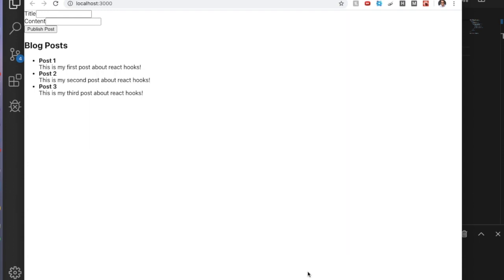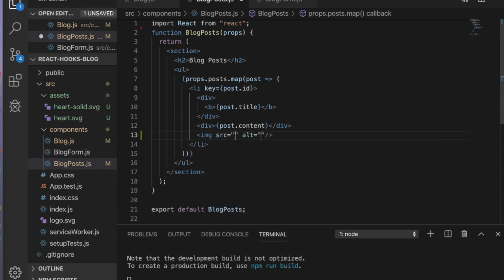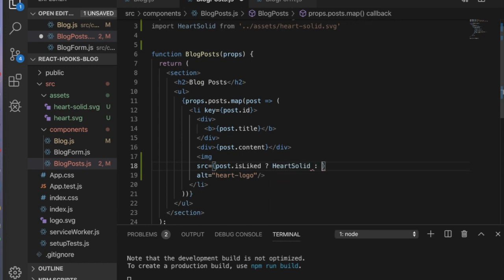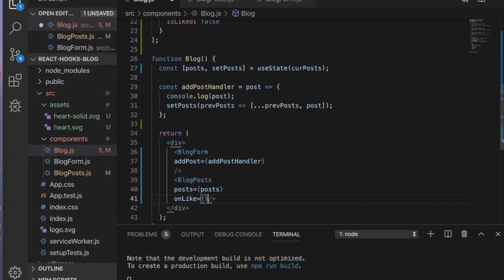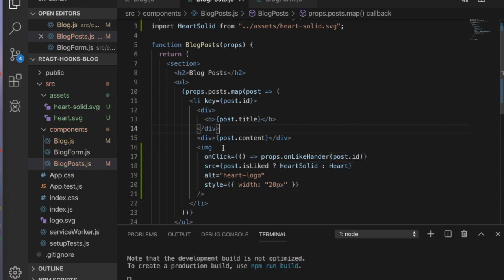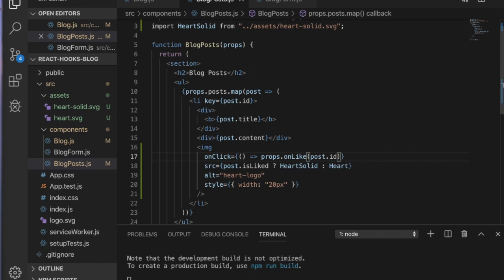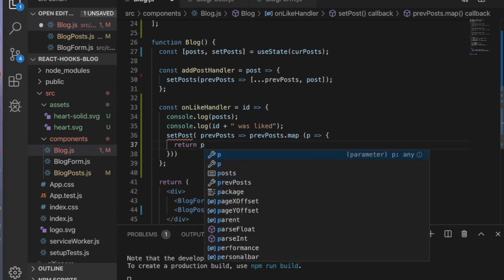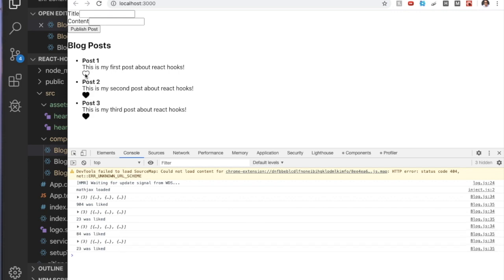Blog App (React Hooks) | Part 4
This video is about react-hooks-blog-4